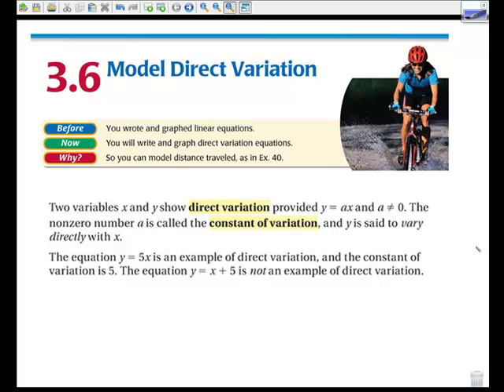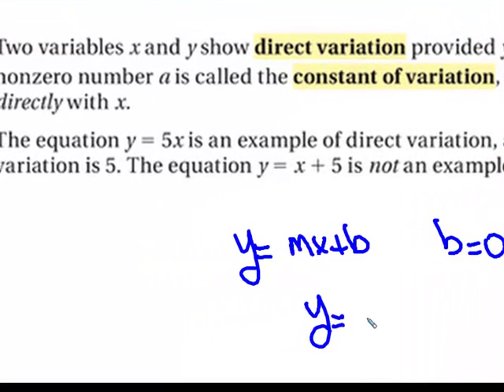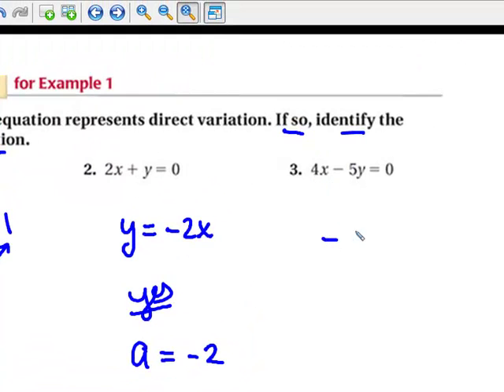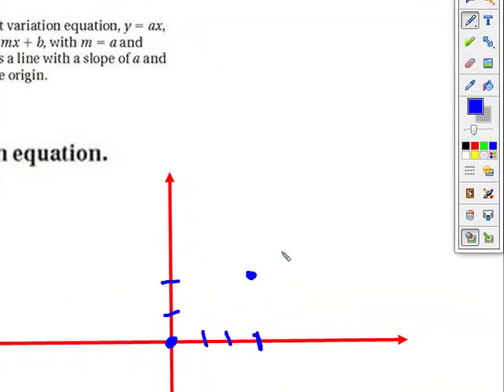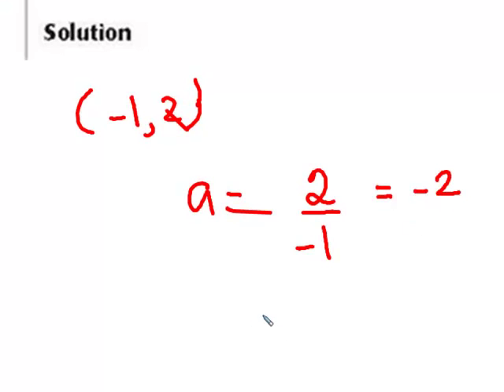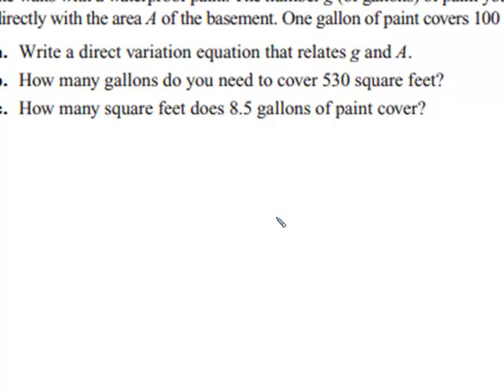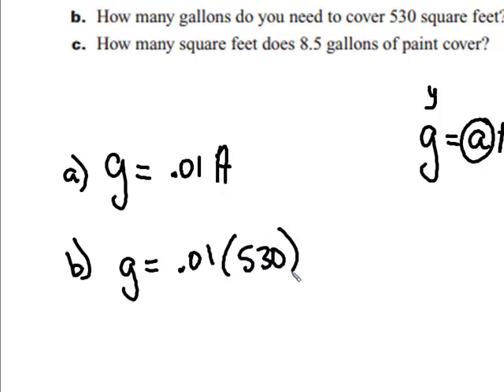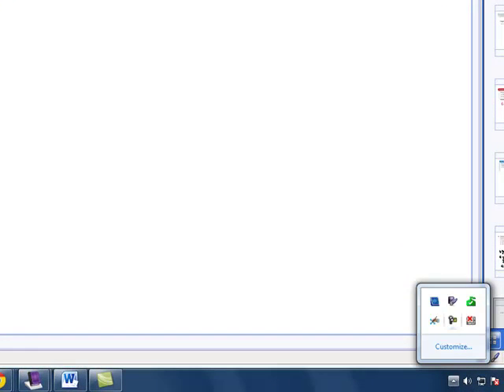Lesson 3 6 Algebra notes